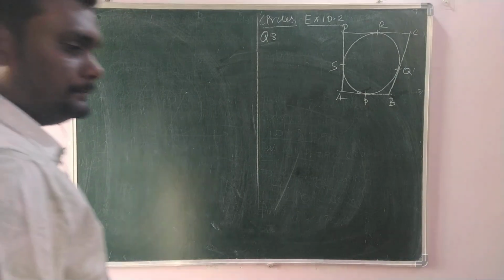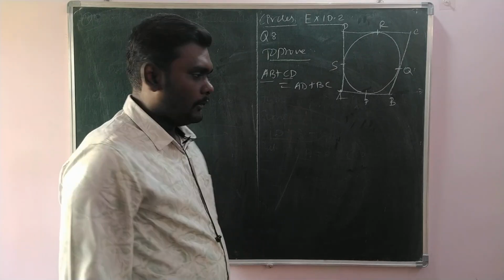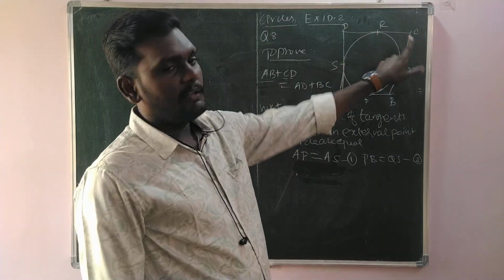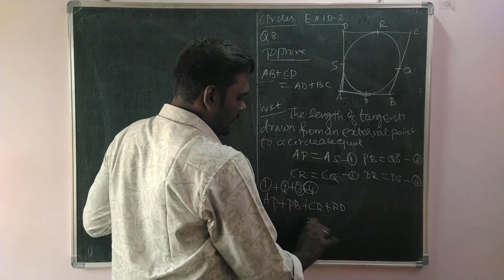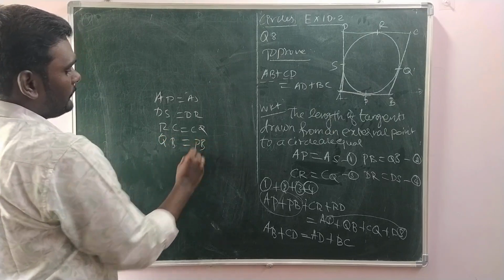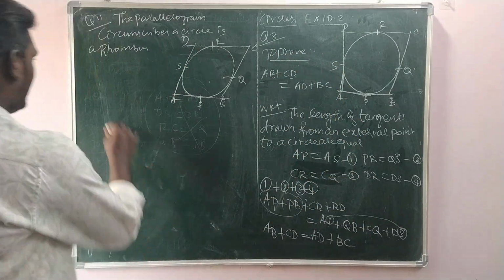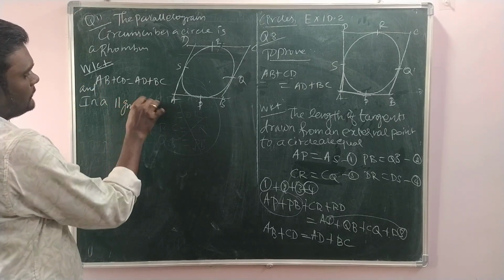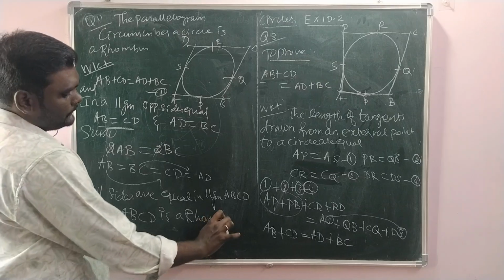Ex 10.2,8 and 11 A quadrilateral ABCD is drawn to circumscribe a circle Prove that 👇👇👇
Ex 10.2,8 A quadrilateral ABCD is drawn to circumscribe a circle (see figure). Prove that AB + CD = AD + BC Given : Let ABCD be the quadrilateral circumscribing the circle with centre O. The quadrilateral touches the circle at points P,Q,R and S To prove: AB + CD = AD + BC Proof: From theorem 10.2, lengths of tangents drawn from external point are equal Hence, AP = AS BP = BQ CR = CQ DR = DS Adding (1) + (2) + (3) + (4) AP + BP + CR + DR = AS + BQ + CQ + DS (AP + BP) + (CR + DR )= (AS + DS ) + (BQ + CQ) AB + CD = AD + BC Hence proved

Ex 10.2,11 Prove that the parallelogram circumscribing a circle is a rhombus. Given: A circle with centre O. A parallelogram ABCD touching the circle at points P,Q,R and S To prove: ABCD is a rhombus Proof: A rhombus is a parallelogram with all sides equal, So, we have to prove all sides equal In parallelogram ABCD, AB = CD & AD = BC From theorem 10.2, lengths of tangents drawn from external point are equal Hence, AP = AS BP = BQ CR = CQ DR = DS Adding (2) + (3) + (4) + (5) AP + BP + CR + DR = AS + BQ + CQ + DS (AP + BP) + (CR + DR) = (AS + DS) + (BQ + CQ) AB + CD = AD + BC AB + AB = AD + AD 2AB = 2AD AB = AD So, AB = AD & AB = CD & AD = BC So, AB = CD = AD = CD So, ABCD is a parallelogram with all sides equal ABCD is a rhombus Hence proved